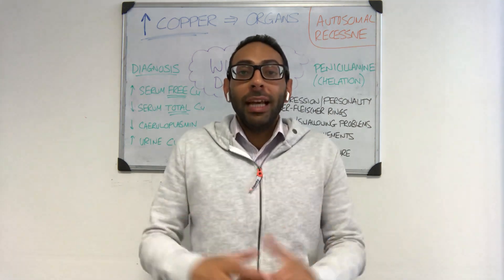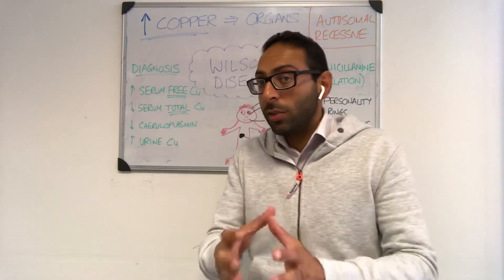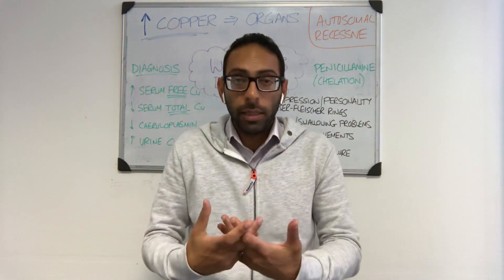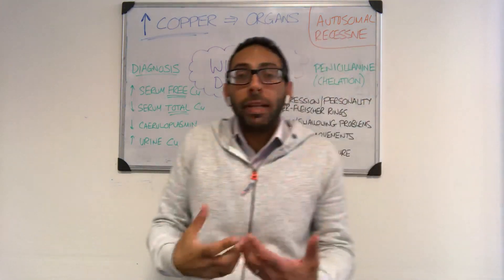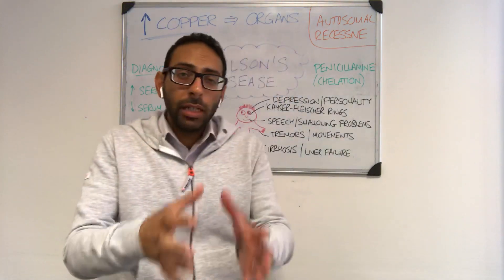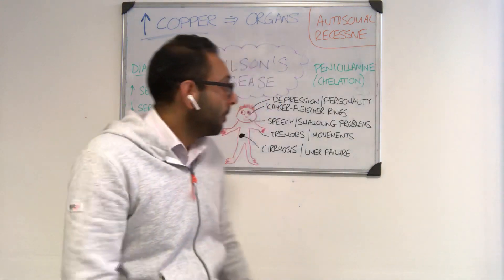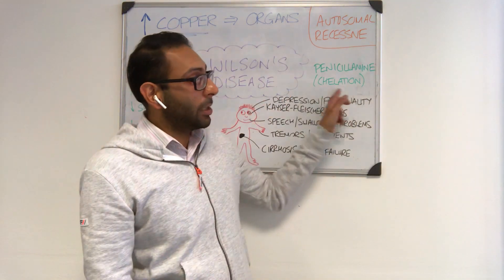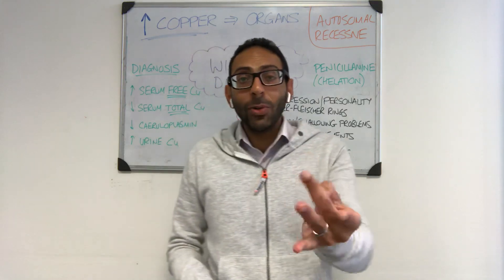Wilson’s Disease: key points in 110 seconds